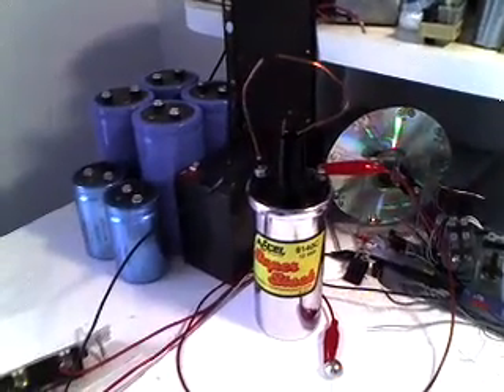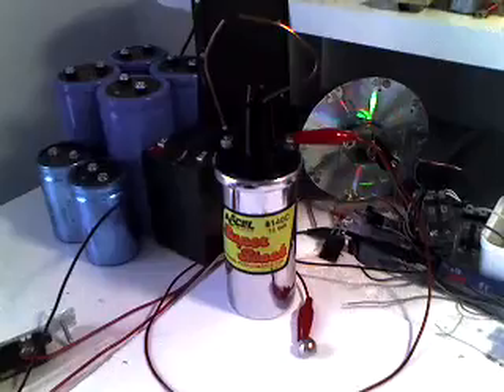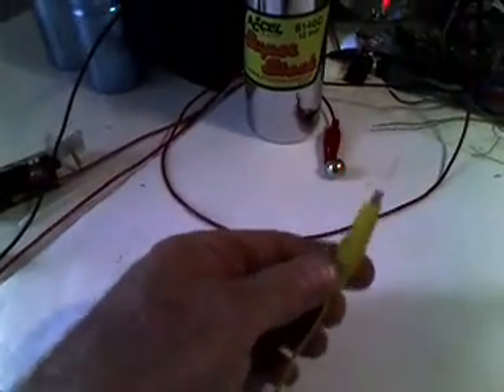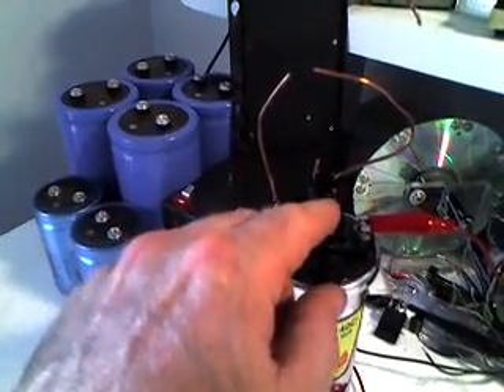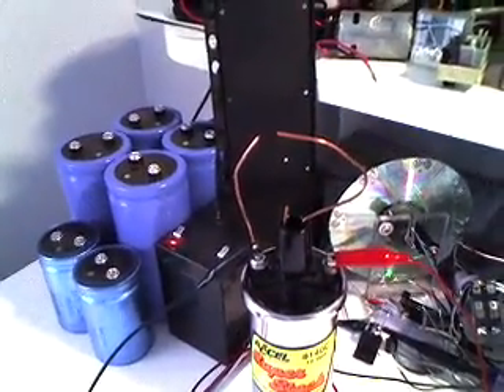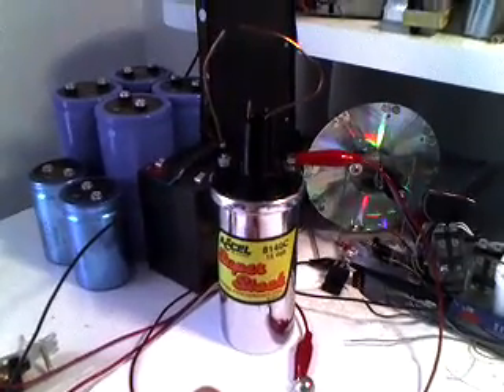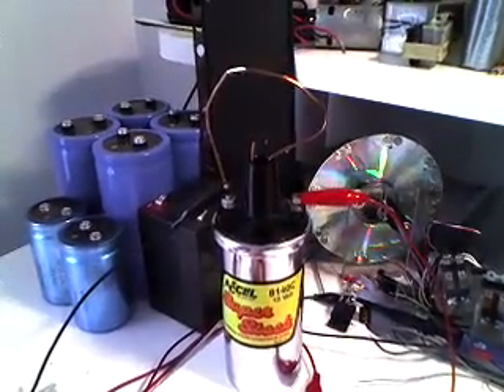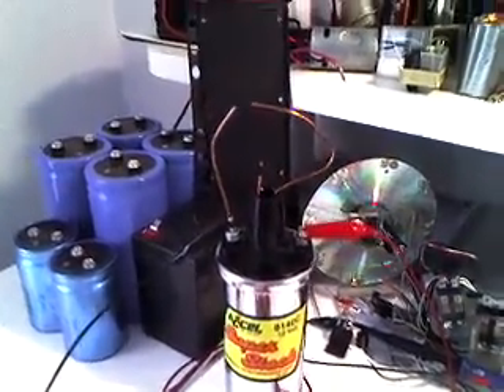Ignition Coil pulsed by Neo magnet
This video is an update of using a Neo magnet to pulse an Ignition Coil with 12 volts DC. I have found that Neo magnet (which are conductive) create a self oscillation when you use one strand of thin copper wire to pulse on the surface of the magnet. Play around with it an learn how it works. One thing to keep in mind is electricity travels in a circular motion or polarity around the wire, so if your copper wire sticks to the magnet then you need to try it on the other side of the magnet.

Luc